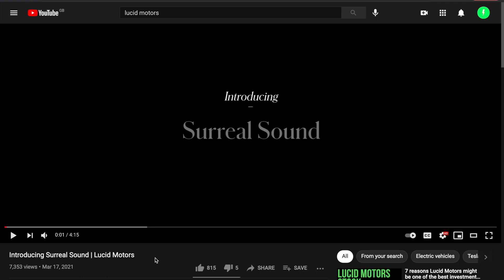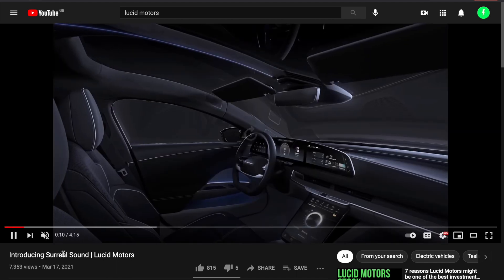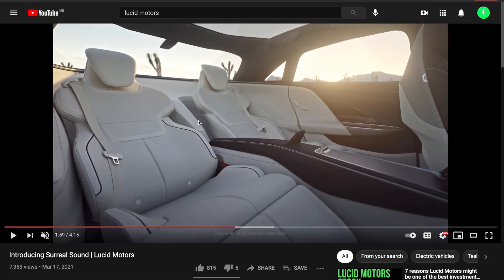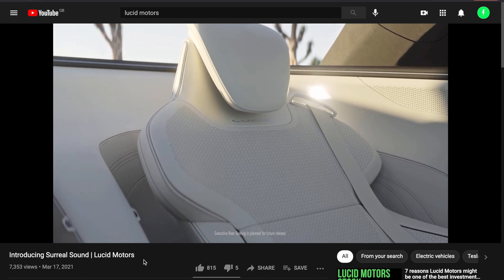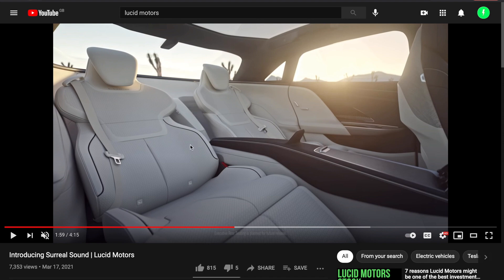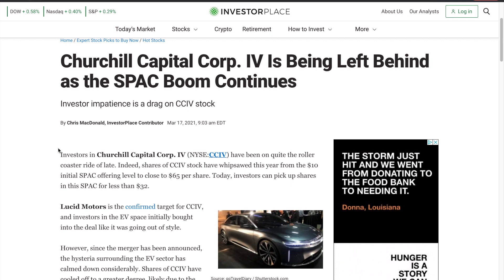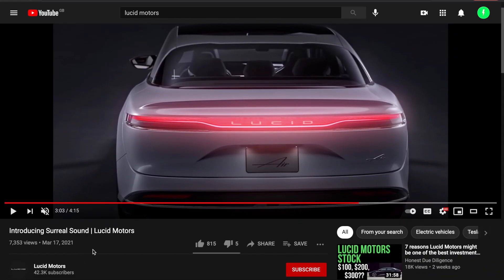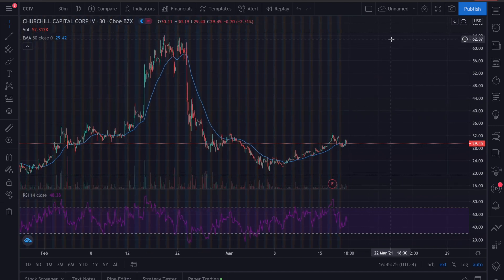CCIV Stock Price Prediction - Lucid Motors NEW FEATURE! News, Analysis & Update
CCIV Stock Price Prediction. Lucid Motors NEW FEATURE! News, Analysis & Update. What do you think of Lucid Motors Surreal Sound?